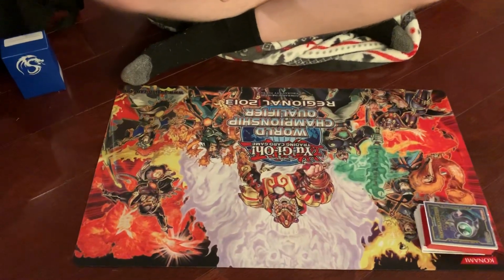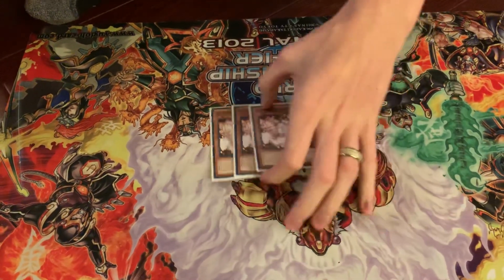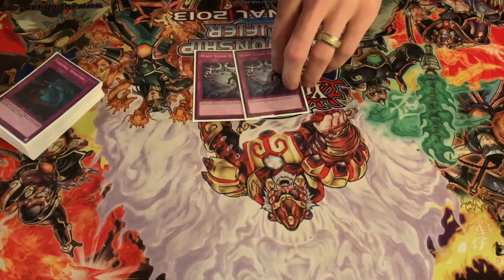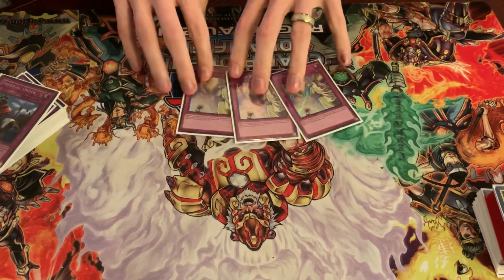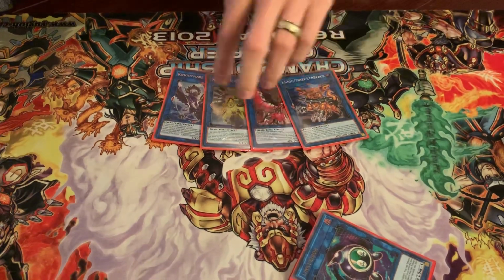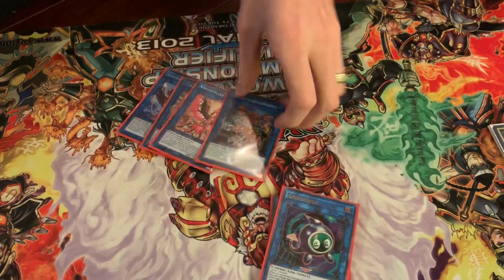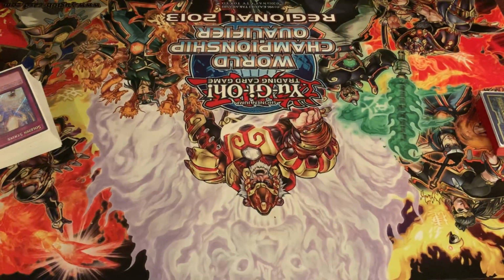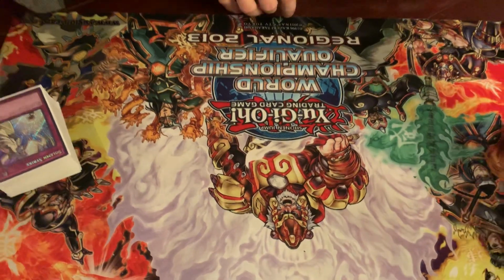Holy Baby the BEST! Yugioh 2019 Altergeist Deck Profile